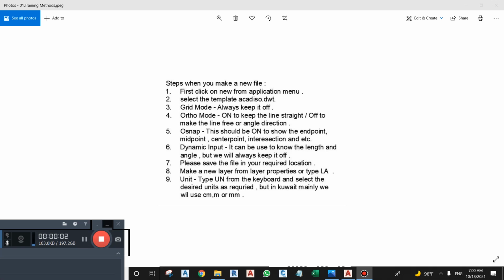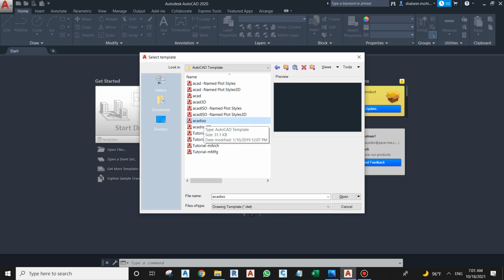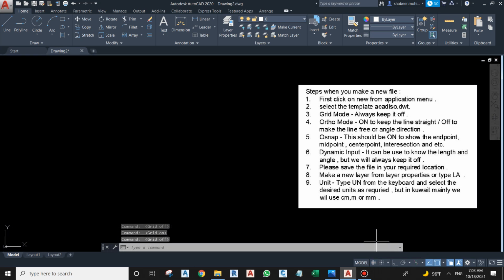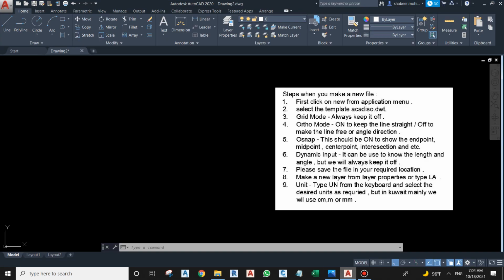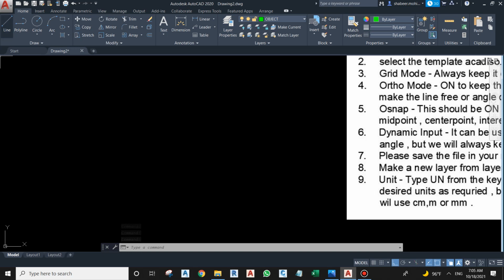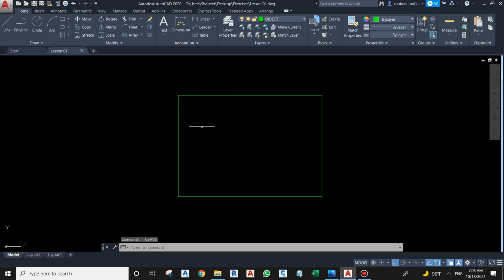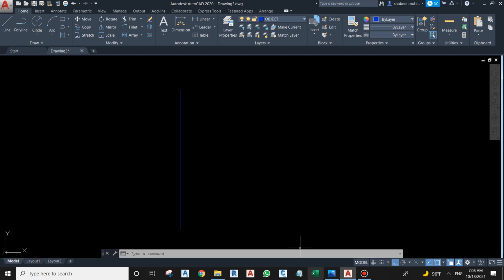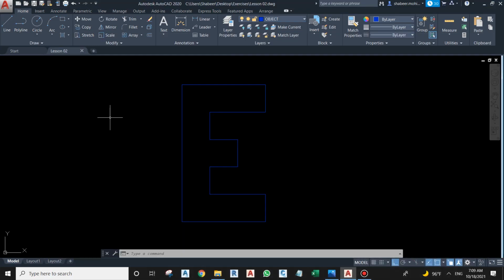Drawing Basic Exerciises in Aurocad Using Line Command